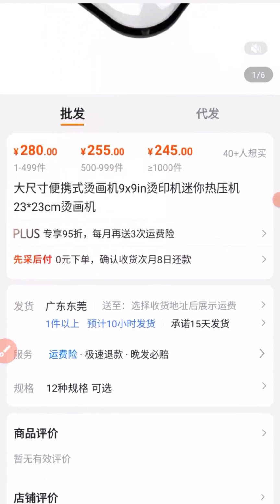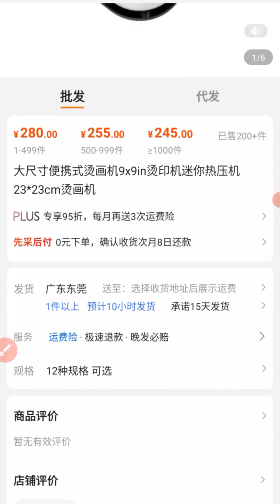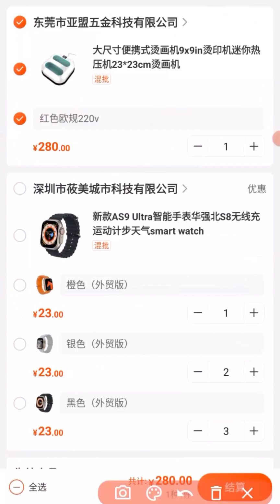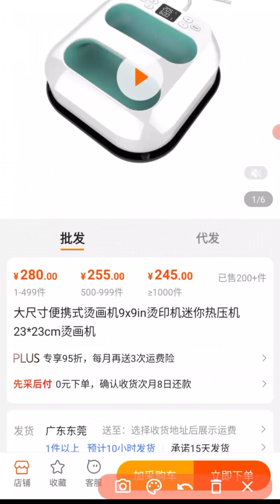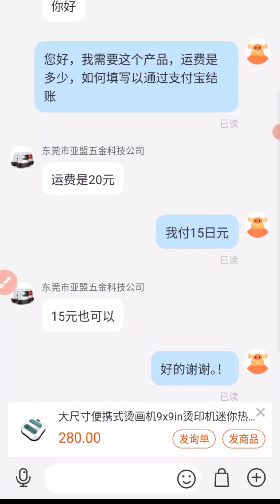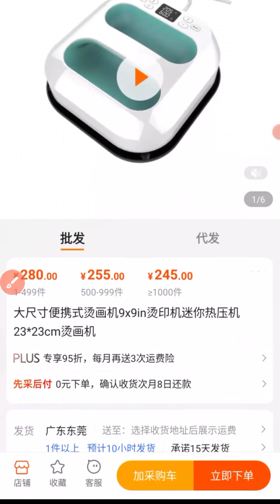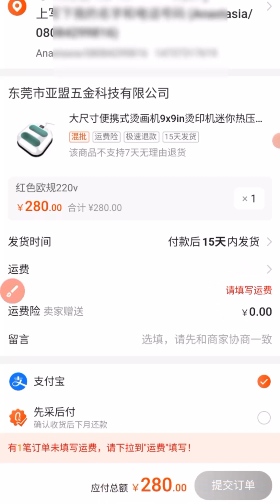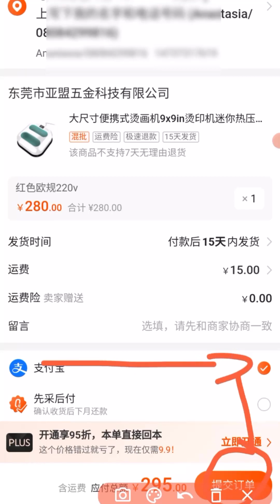Reduce Shipping Costs on 1688 - Mini Importation